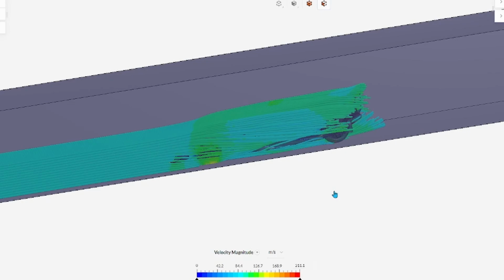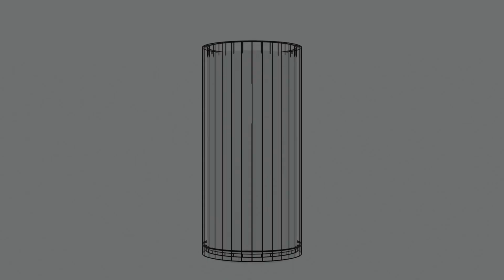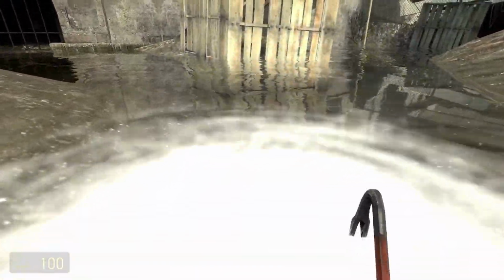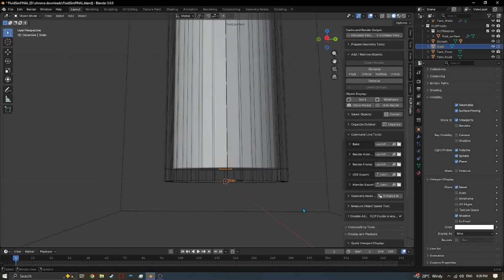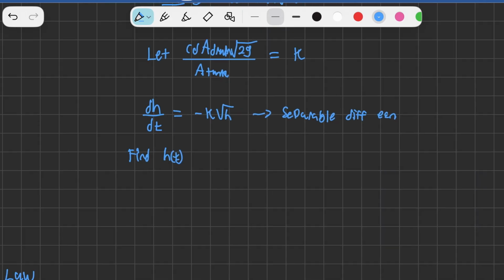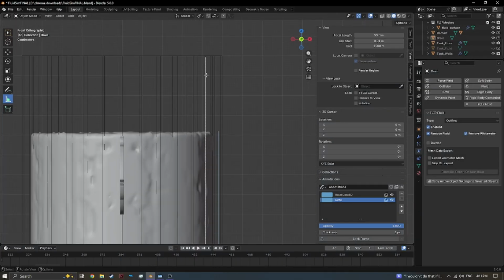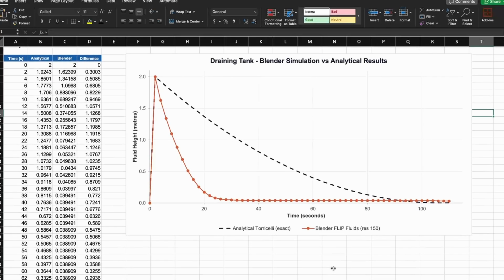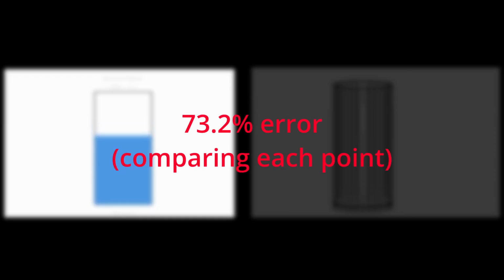Does Blender Actually Obey the Laws of Fluid Dynamics? | CGI Fluid Simulation Vs Newtonian Physics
In this video, I put Blender's fluid simulation to the test against real Newtonian physics. I cover fluid simulation across games, VFX, and engineering, how FLIP solvers work, Torricelli's Law derivation from scratch, the Euler method for numerical integration, and why the way you measure simulation error matters as much as the error itself.